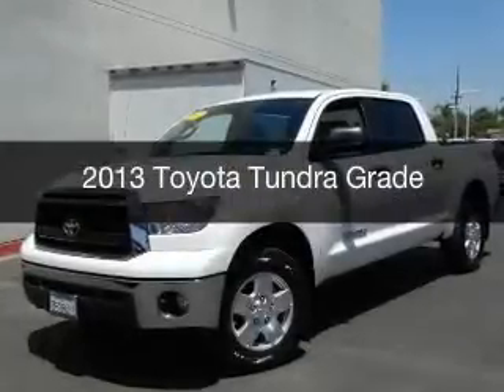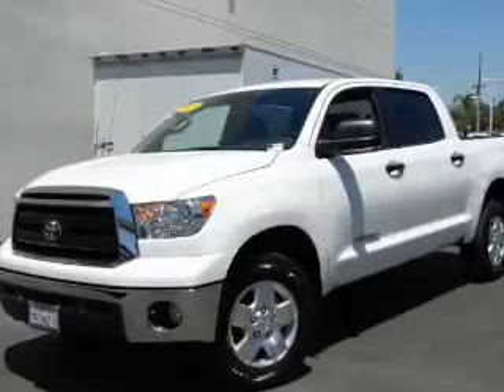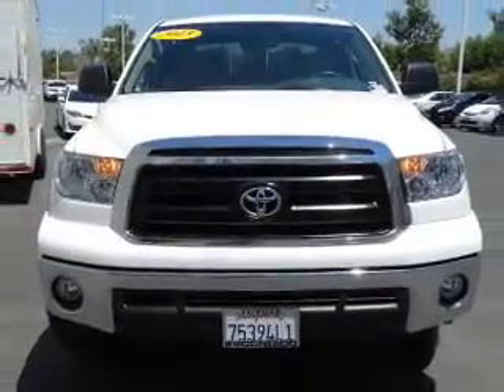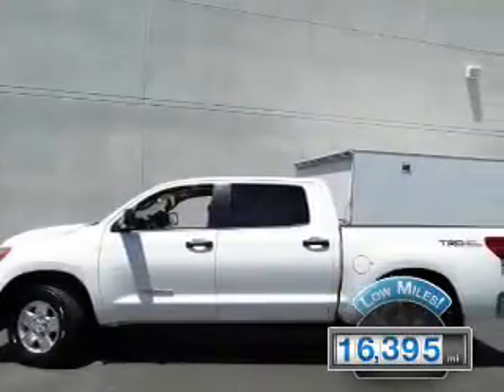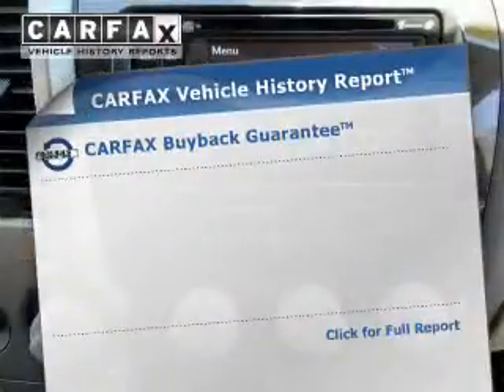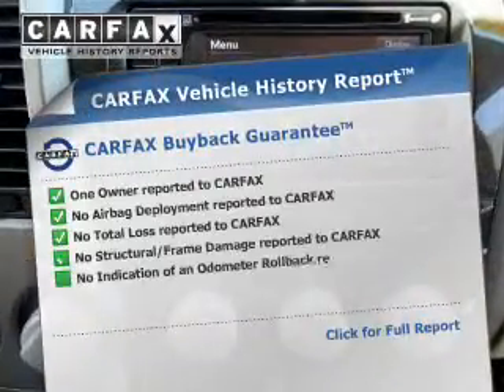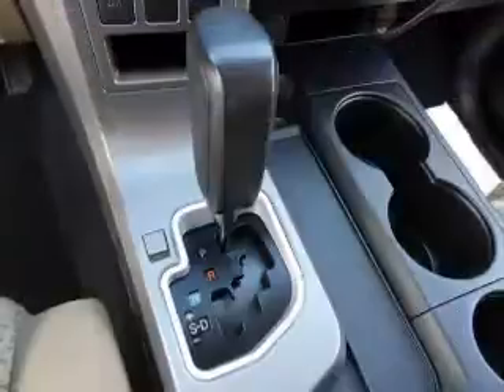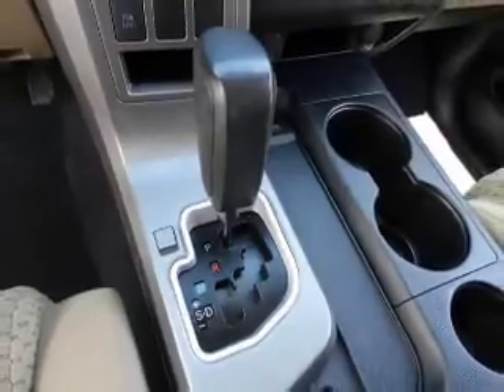2013 Toyota Tundra - Escondido CA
Year: 2013
Make: Toyota
Model: Tundra
Trim: Grade
Engine: 4.6 liter 8 cylinder 32 valve MPFI DOHC
Transmission: 6-Speed Automatic
Color: White
Mileage: 16395
Address:
231 E Lincoln Pkwy